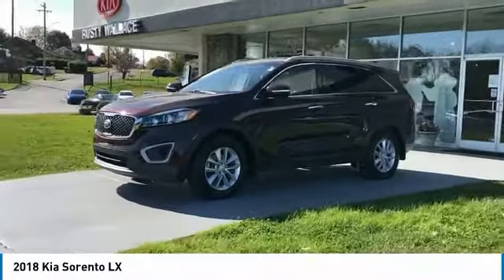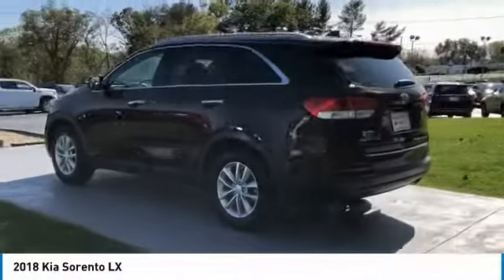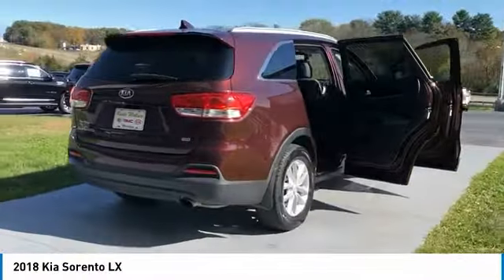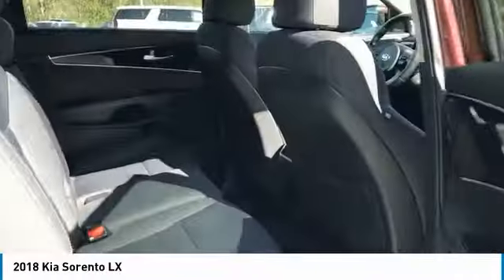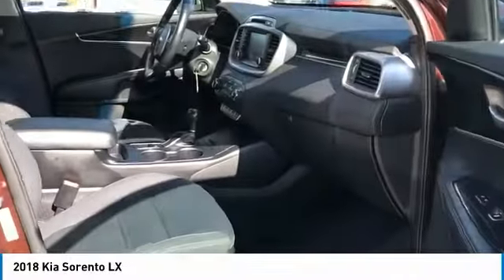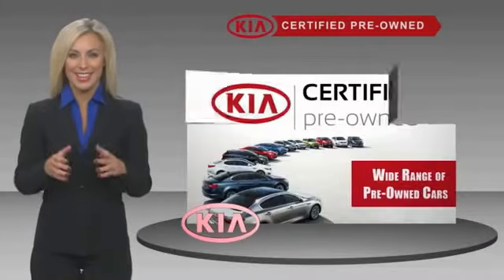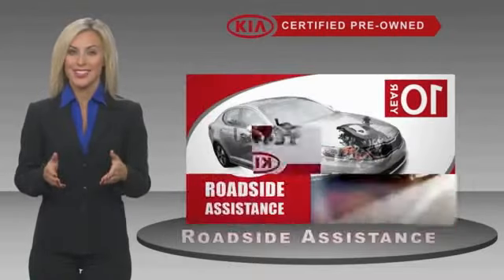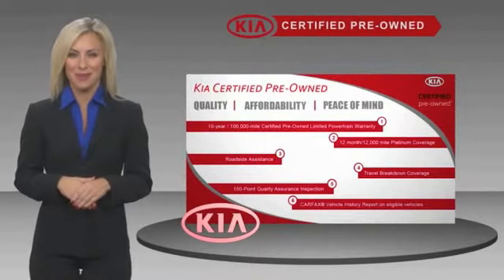2018 Kia Sorento Used Rusty Wallace Auto Morristown, TN Live KP1984B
Certified. Sangria 2018 Kia Sorento LX FWD 6-Speed Automatic with Sportmatic 2.4L DOHCbrbrKia Certified Pre-Owned Details:brbr  * Warranty Deductible: $50br  * Vehicle Historybr  * Limited Warranty: 12 Month/12,000 Mile (whichever comes first) Platinum Coverage from certified purchase datebr  * Transferable Warrantybr  * Includes Rental Car and Trip Interruption Reimbursementbr  * Powertrain Limited Warranty: 120 Month/100,000 Mile (whichever comes first) from original in-service datebr  * Roadside Assistancebr  * 164 Point InspectionbrbrbrRecent Arrival! 21/28 City/Highway MPG Awards:br  * 2018 KBB.com 10 Most Affordable 3-Row Vehicles